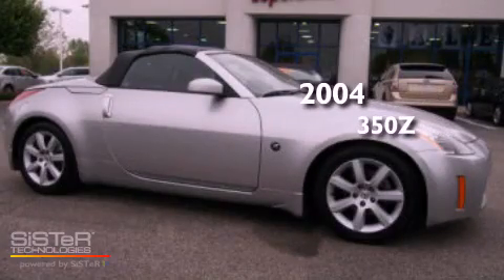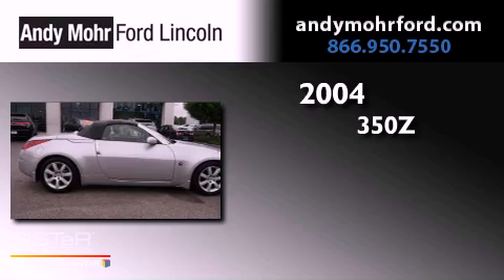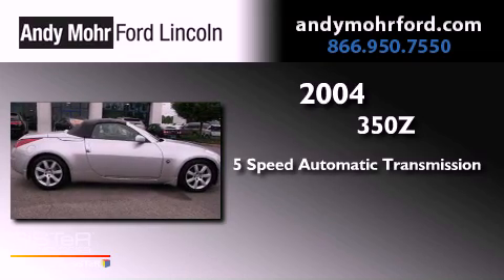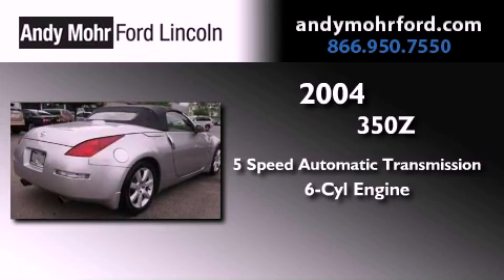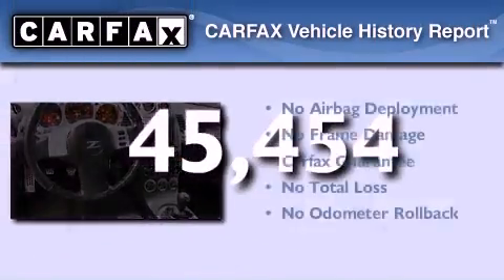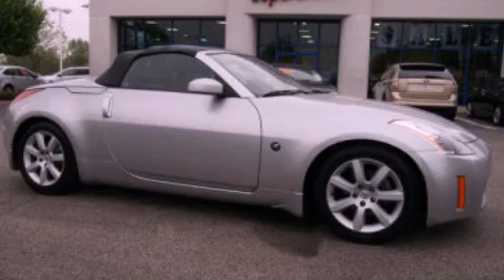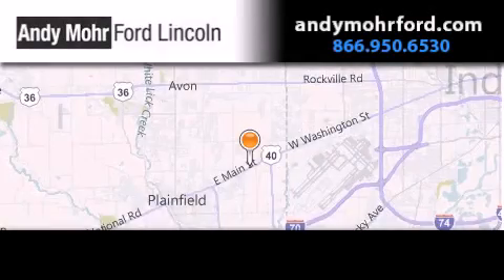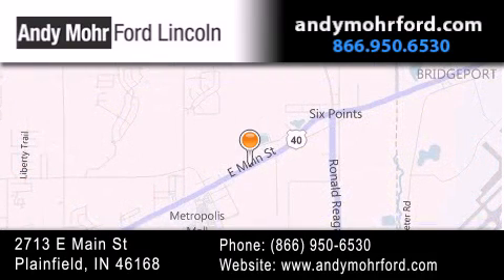2004 350Z Indianapolis IN 46168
Year : 2004
 Make :
 Model : 350Z
 Engine : 3.5L V6 24V MPFI DOHC
 Trans . : 5-Speed Automatic
 Exterior : Chrome Silver Metallic
 Miles : 45,454
 Interior : Carbon
 Stock : T16060A

 2713 E. Main Street